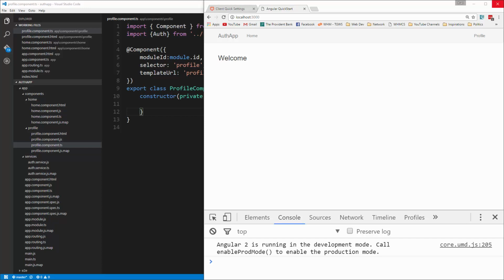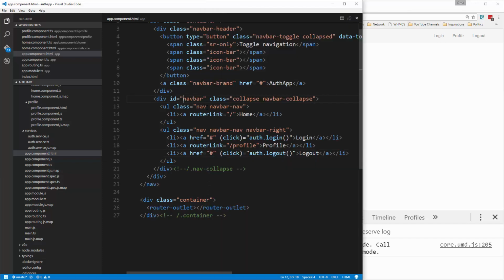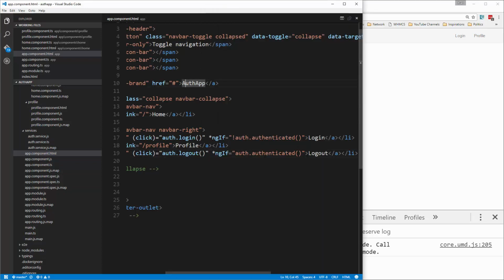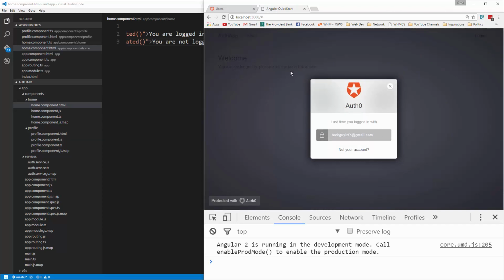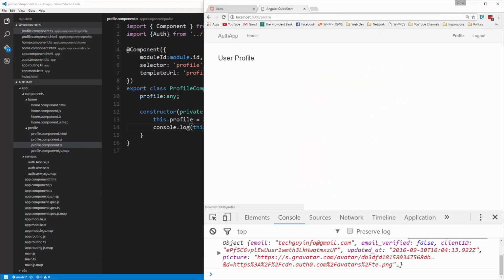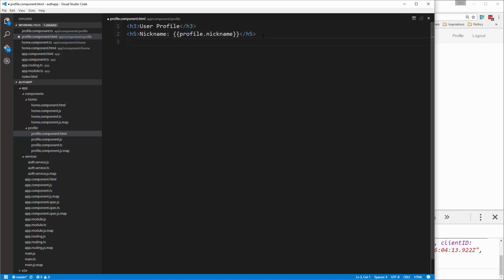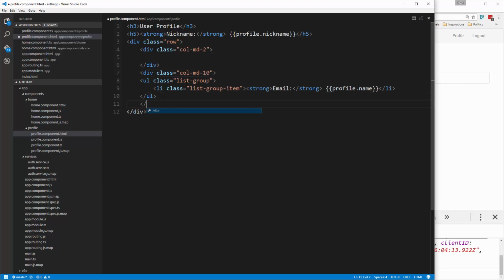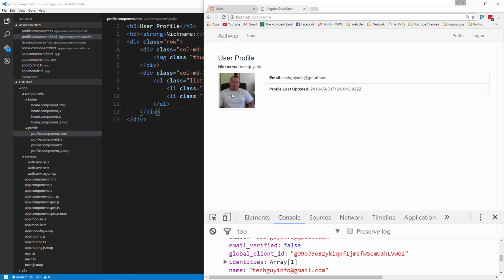Learn to build an Auth0 App using Angular 2 - Login, Register & User Profile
Learn how to use Auth0 and create a login access on your website.